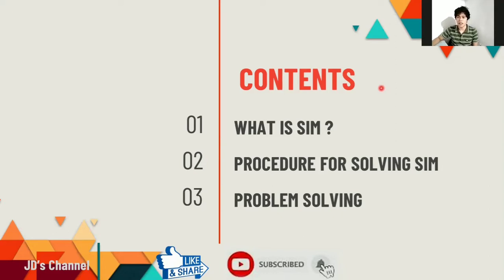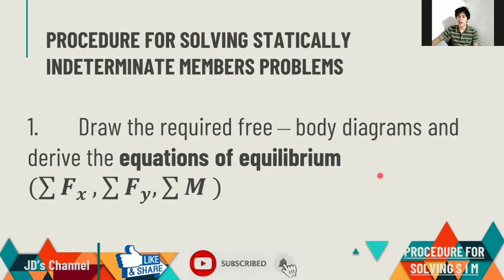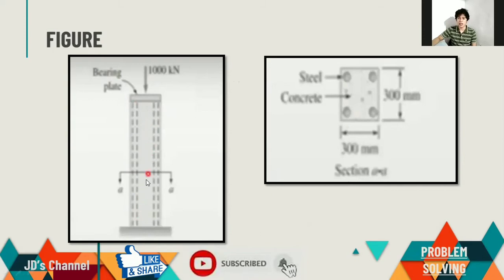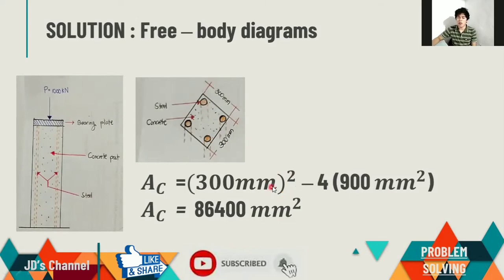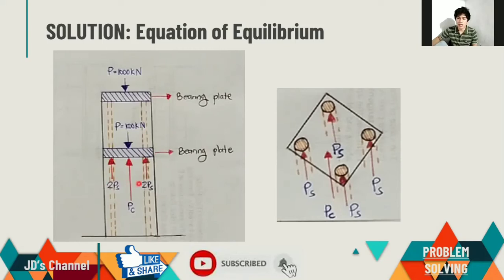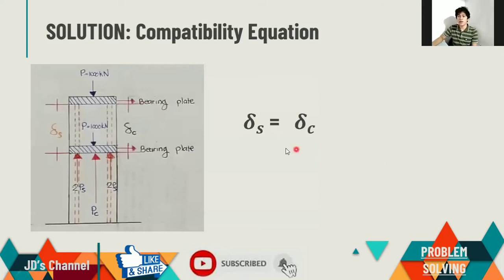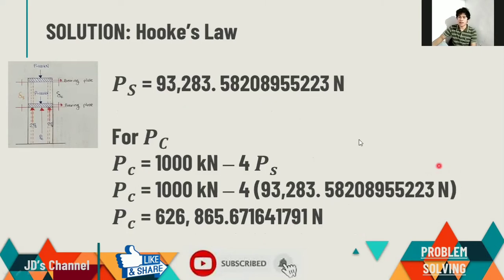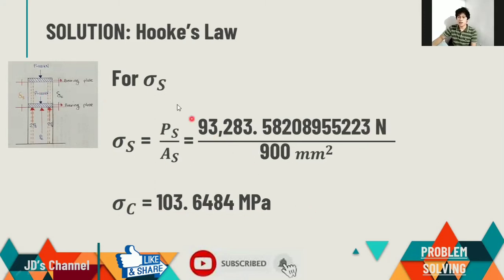FUNDAMENTAL OF DEFORMABLE BODIES I STATICALLY INDETERMINATE MEMBERS